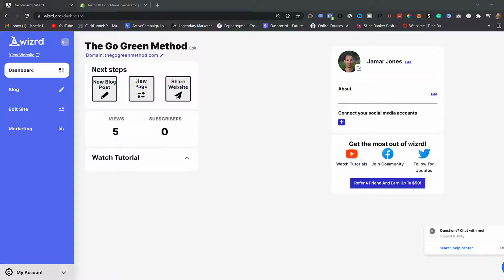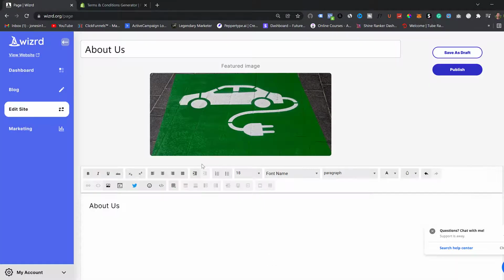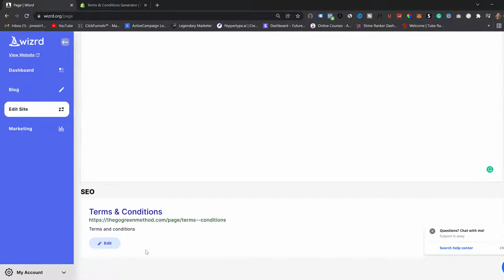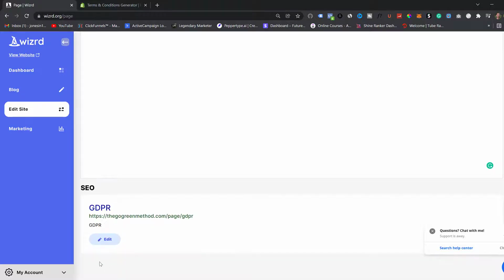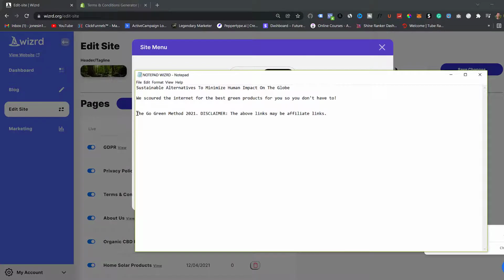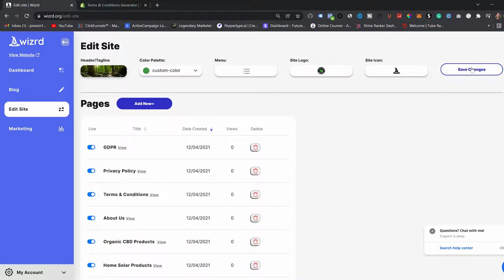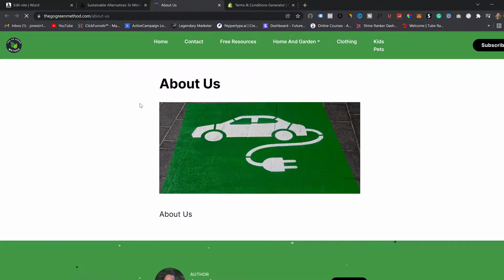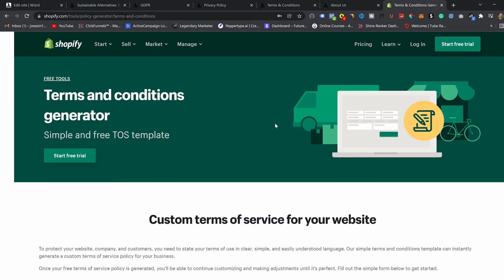How to Customize the Footer Menu On JetPage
In this video, I cover How to Customize the Footer Menu On JetPage. Jetpage is one of the best WordPress alternatives out there.

Join my free newsletter and get 200 free ChatGPT prompts! Receive weekly reports on the latest creator news, double your content output, and grow your income. Let AI and automation be your secret weapon to explode your reach

FYI: Wizrd is now JetPage!

00:00 Introduction to Editing Your Blog's Footer
00:36 Setting Up Essential Footer Pages
01:16 Creating the 'About Us' Page
02:35 Adding Terms and Conditions, Privacy Policy, and GDPR
04:47 Linking Pages to the Footer
06:52 Finalizing and Reviewing the Footer Setup
07:58 Utilizing Shopify's Terms and Conditions Generator